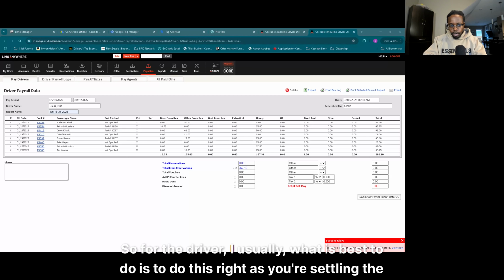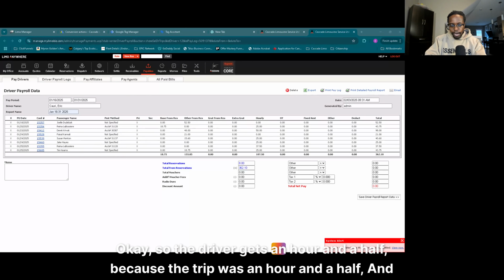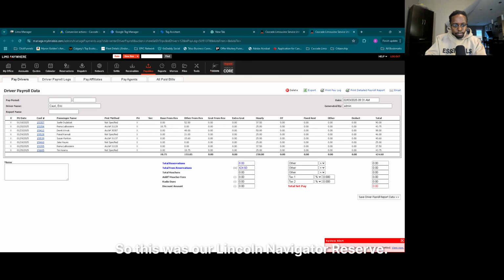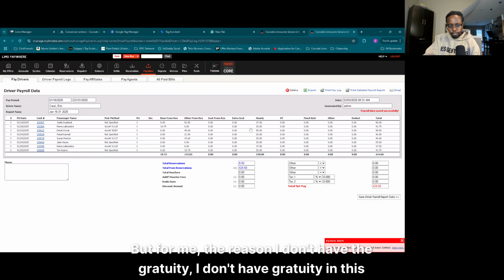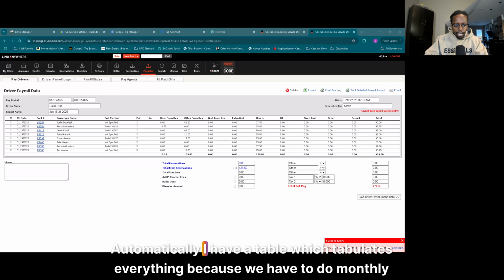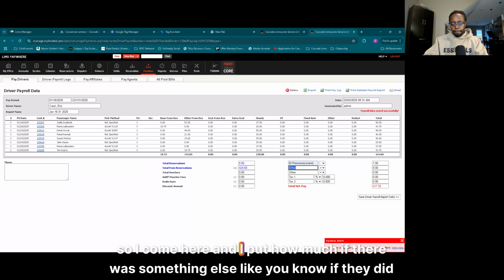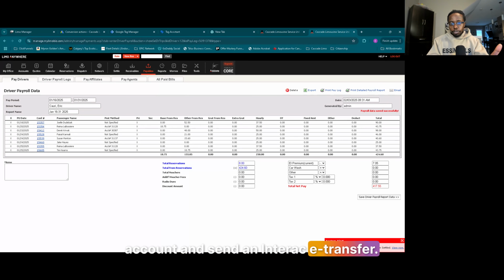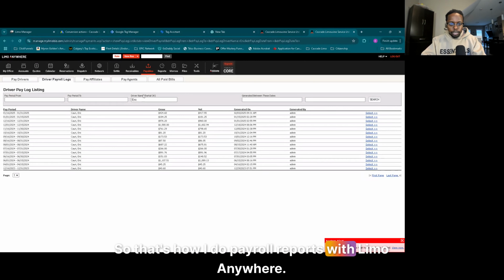Limo Anywhere Tutorials | Episode 1 | How To Do Payroll For Chauffeurs With Limo Anywhere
Are you new to Limo Anywhere or have you been using it for a while but want to learn tips and tricks from a veteran user that will save you time and headaches? You're in the right place.

With two years of experience in my $600K/yr limo business, I've found a simple and quick way to do payroll reports using the native "Driver Payroll Reports" in Limo Anywhere. In this video, I'll guide you through this straightforward process, making it easy for you to manage your payroll.

During the video, I refer to a "spreadsheet" accompanying the Limo Anywhere payroll report I built to use for our bookkeeping and accounting purposes. This simple yet powerful spreadsheet keeps all the payroll information for our employees and automatically calculates remittances owed to the government for each pay period.

Remember, I'm here for you and I'm happy to help! You're not alone in this journey with Limo Anywhere.